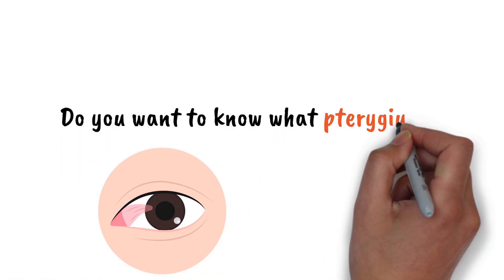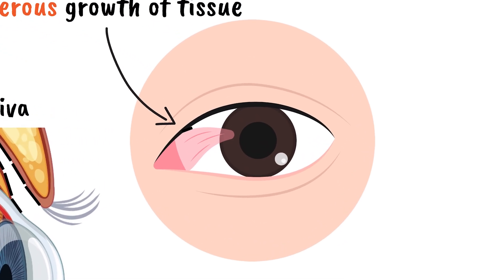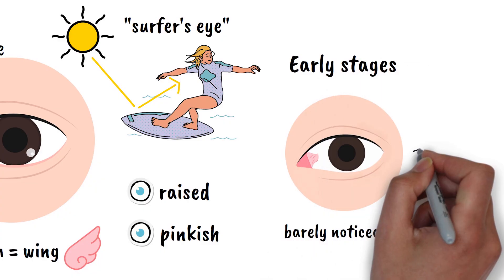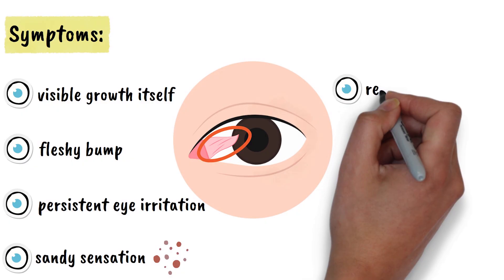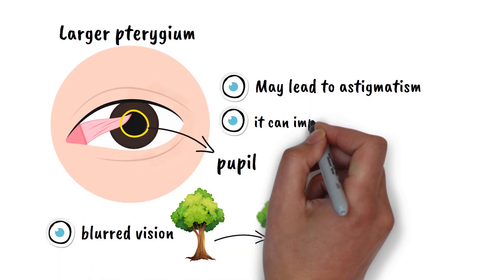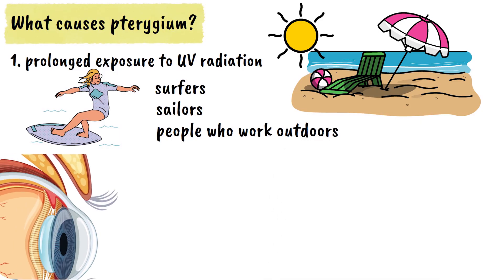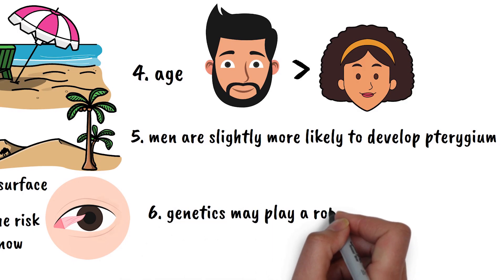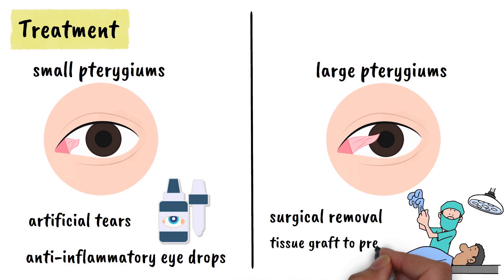Pterygium Explained with Animations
In this video, you'll learn:

👁️ What pterygium (surfer’s eye) is and how it develops
🌞 Common causes and risk factors, including UV exposure, dust, and dry climates
🔍 Symptoms to watch out for, from irritation and redness to blurred vision
💡 Prevention tips, management strategies, and treatment options—from eye drops to surgery

Timestamps:

0:00 Intro to Pterygium
0:14  What is Pterygium?
1:03 Symptoms
2:07 Causes & Risk Factors
2:53 Treatment Options

Whether you’ve noticed a fleshy growth on your eye or just want to understand this condition better, this video is your complete guide to pterygium.

to become part of our Community.